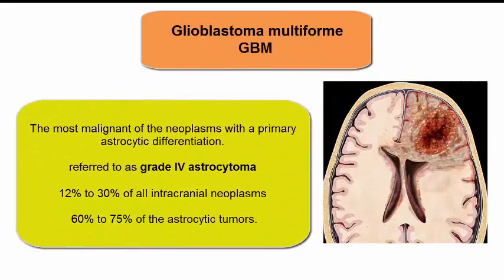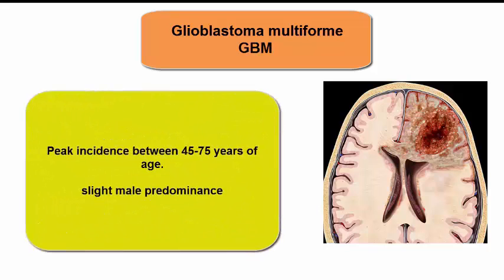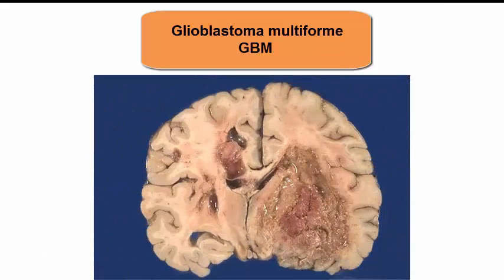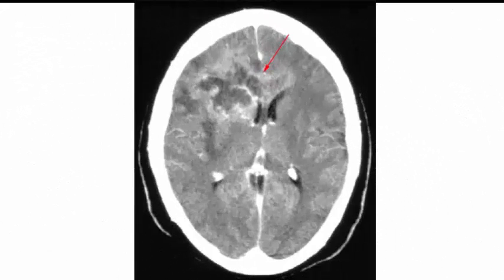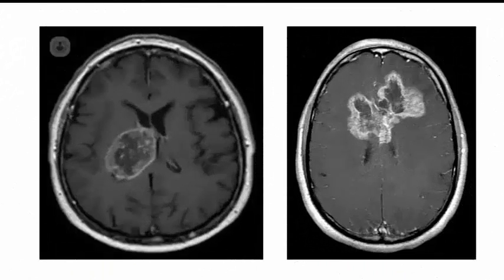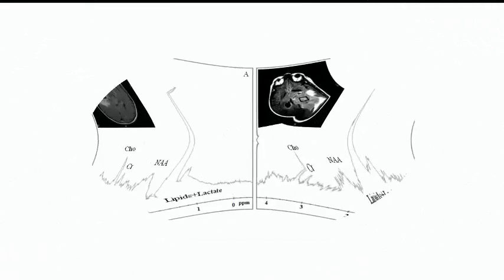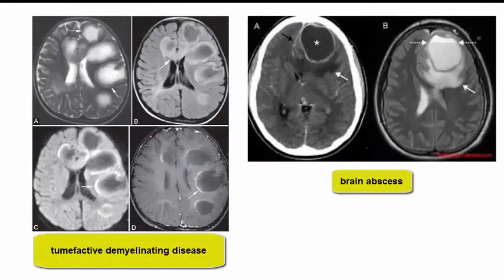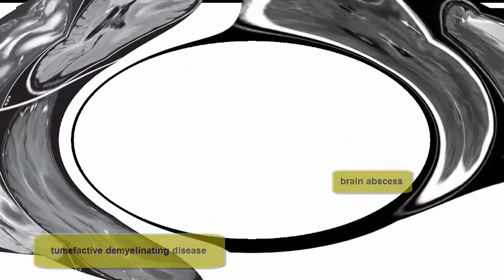Glioblastoma Multiforme: what you need to know !!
This video discussing  the incidence, pathology and imaging features of glioblastoma multiforme using CT. MRI and MRS.